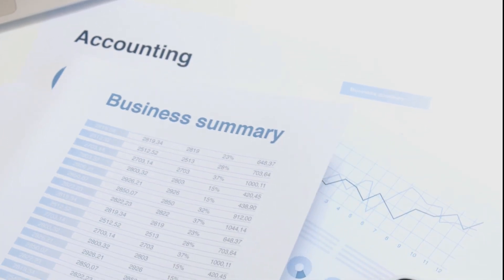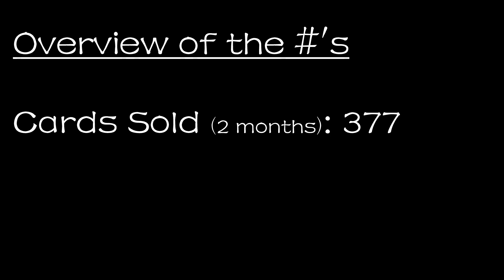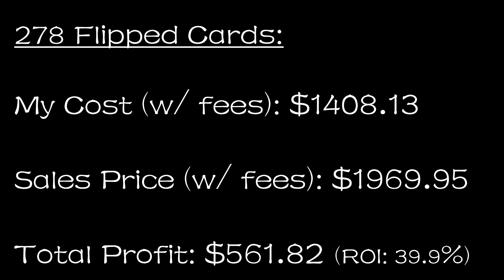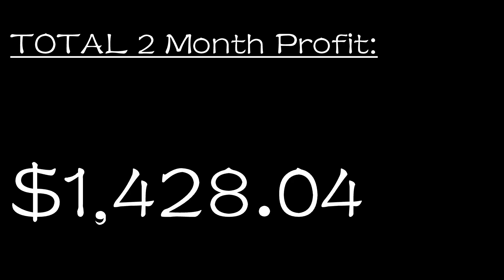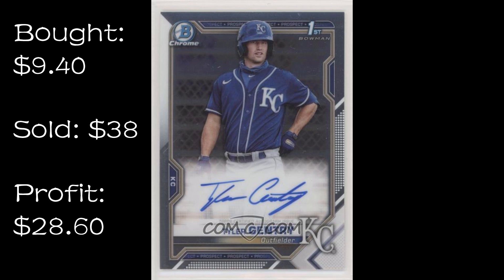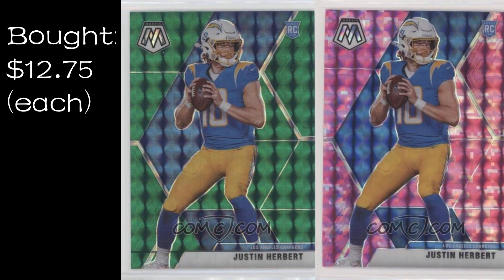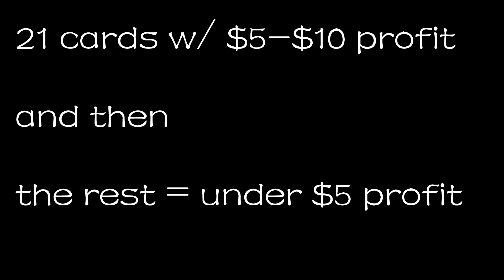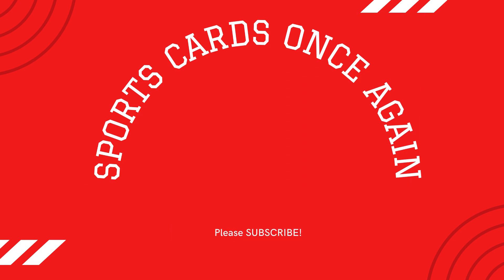How Much Money Do I Make Selling Sports Cards on COMC Each Month?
In this video, I will share my numbers in April and May 2022 for selling sports cards on COMC. I'll share an overview of everything, as well as highlight some of the things that seem to be working better and worse for me.